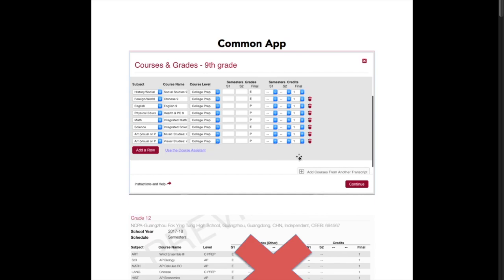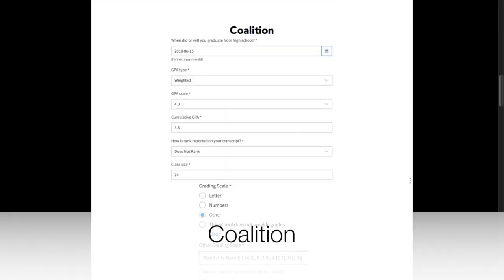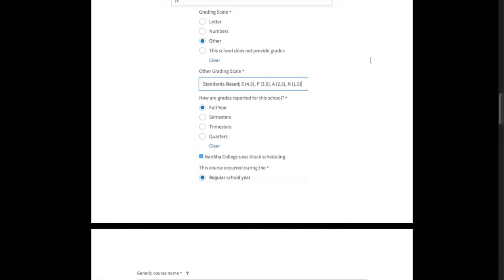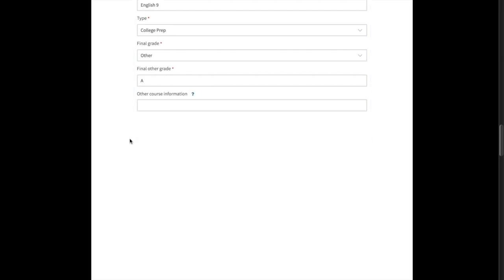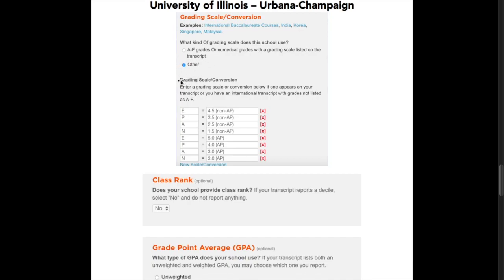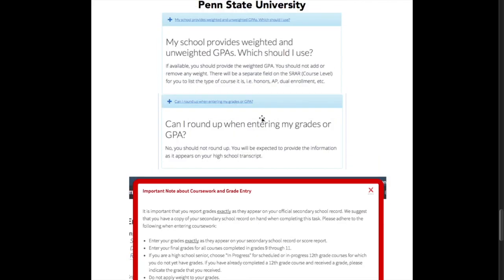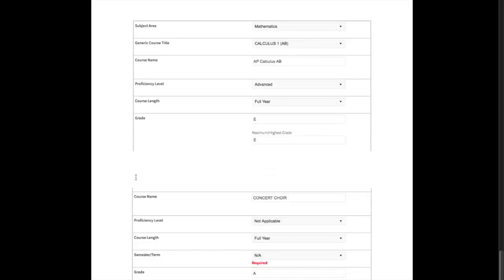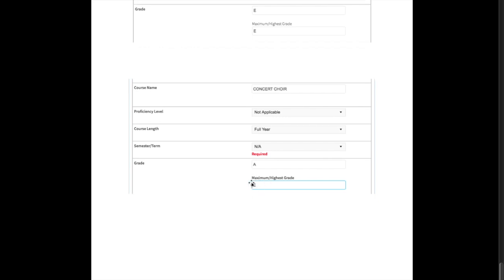Entering Courses and Grades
0:00 Common App
2:12 Coalition
5:08 UIUC
5:54 Penn State
8:52 Closing Remarks & Review